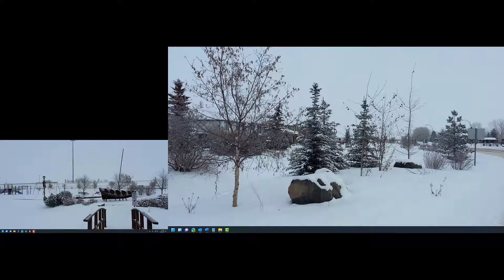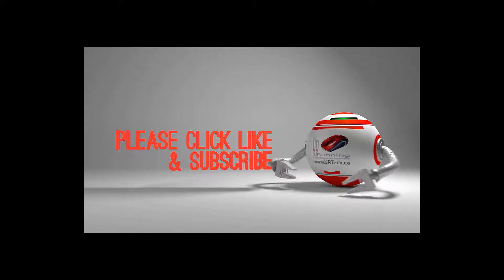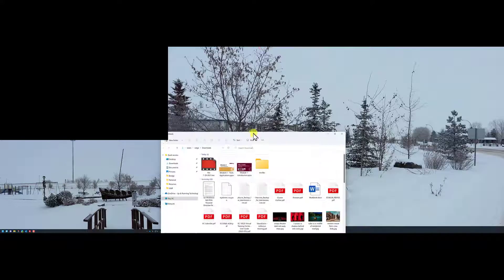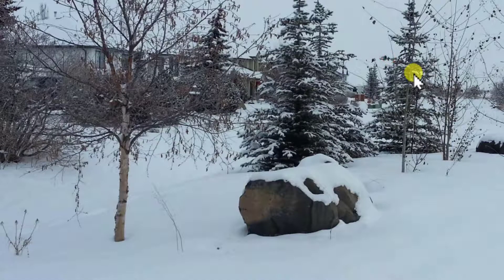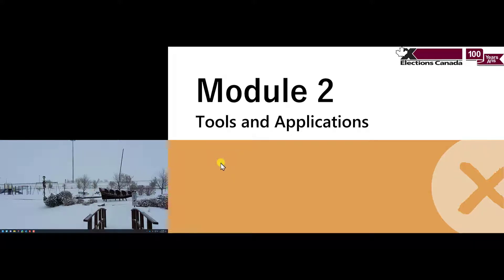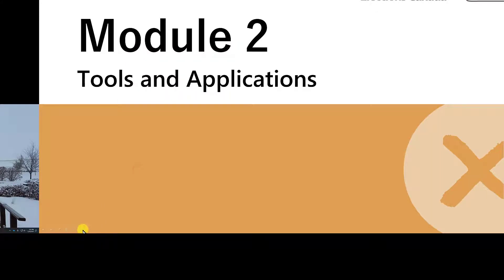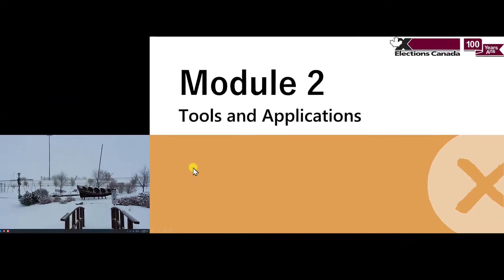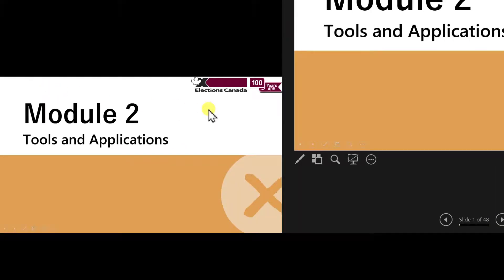How To Move A PowerPoint Presentation PPS To A Different Screen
If you have two or more screens and you open a PPS or PPSX file, it will decide which screen to display on based on the settings of the PPTX creators preferences.  That may not make you happy.  If you want move a PowerPoint show from one screen to a different screen you can do it using the Presenter View.   We demonstrate the process in this very short PowerPoint tutorial.